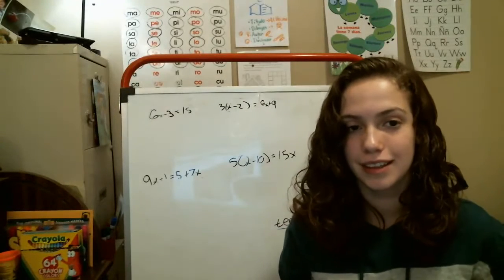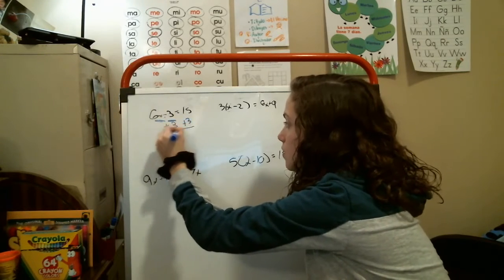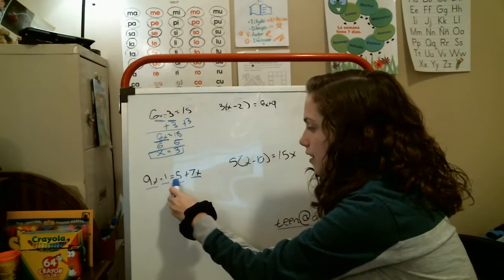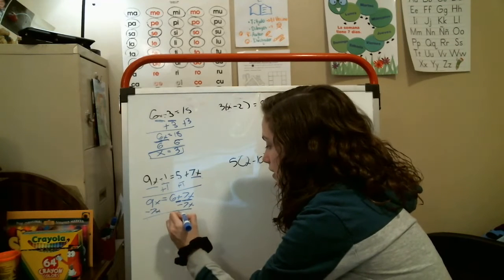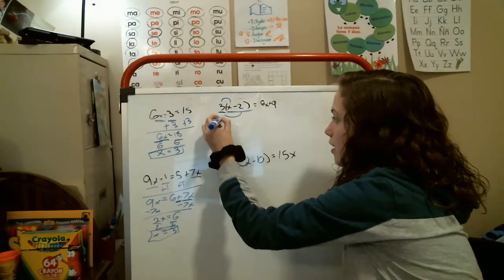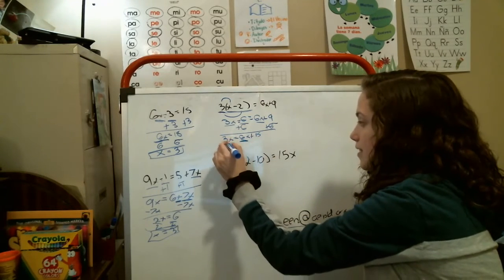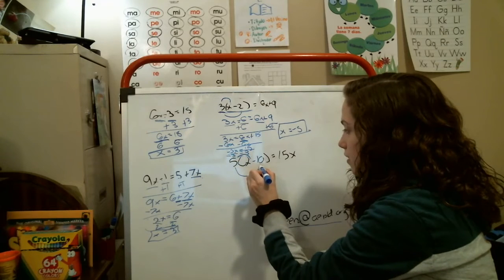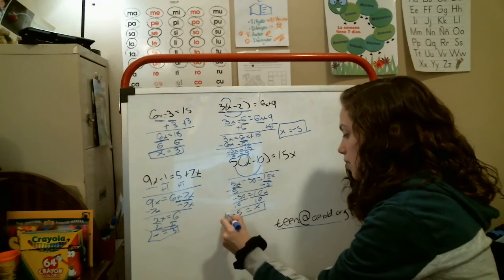Solving for X in Algebraic Equations